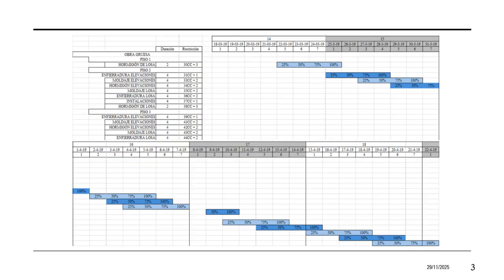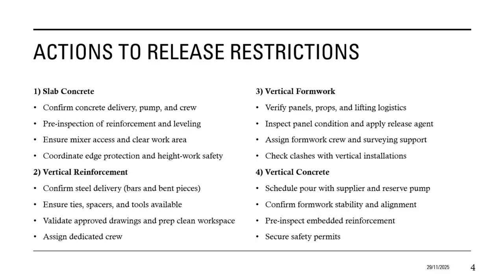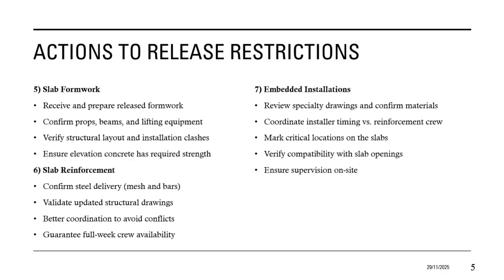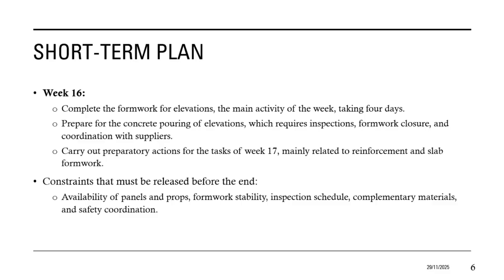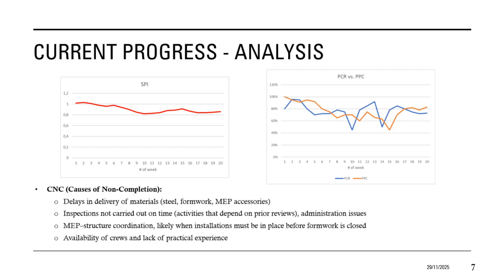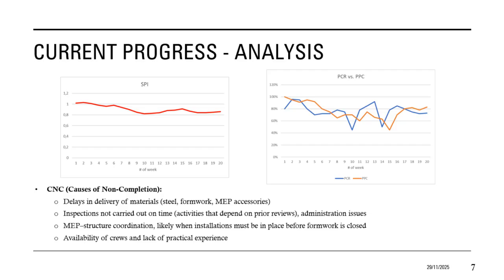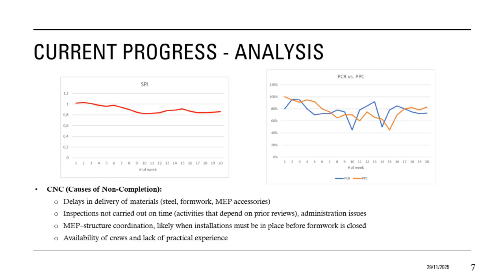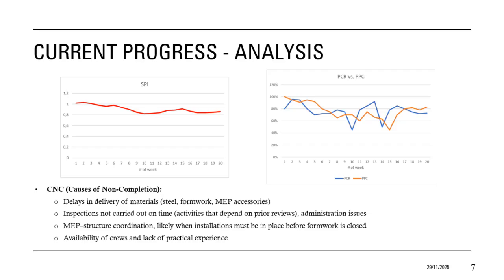Track 7 - CIV4043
Integrantes: Jesulín Domínguez, Mikaela Maldonado, Ignacio Aguilera, Nicolás Jiménez